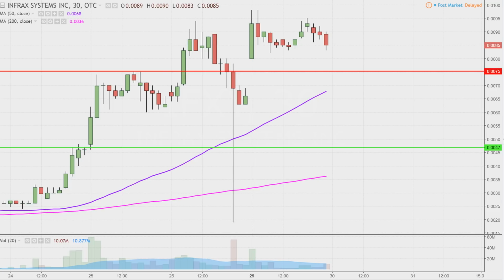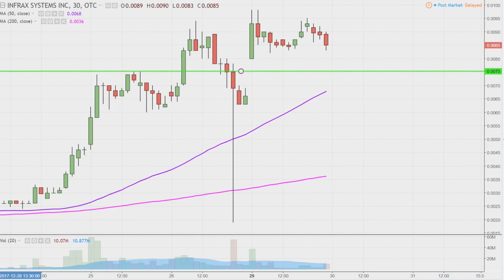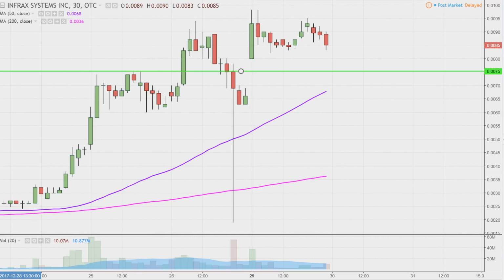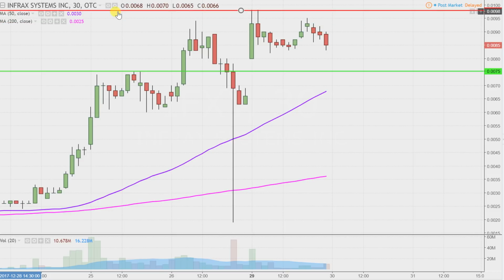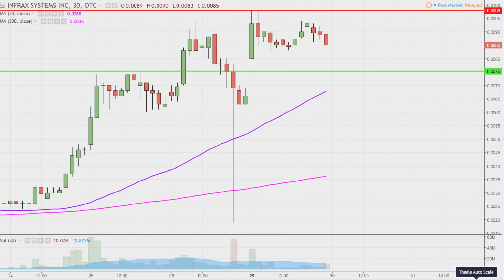Infrax Systems, Inc. - IFXY Stock Chart Technical Analysis for 01-29-18